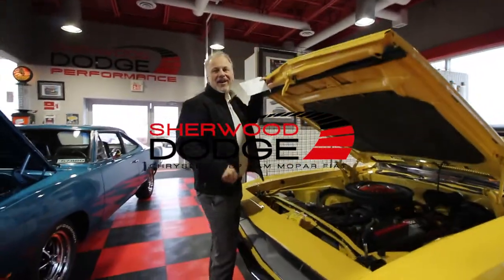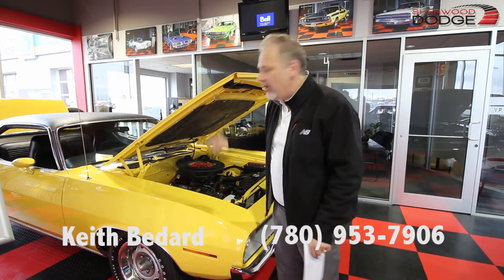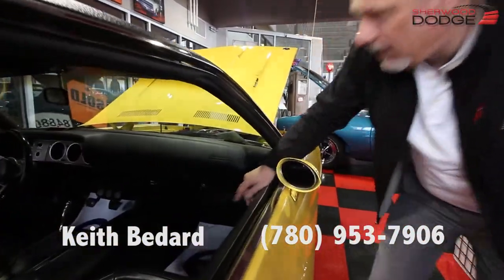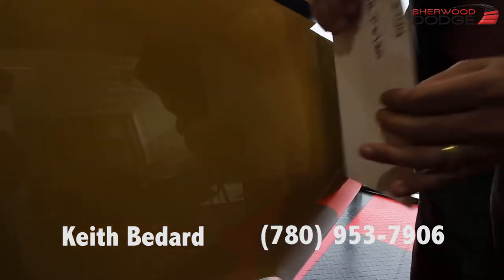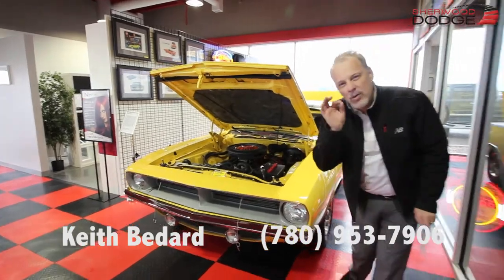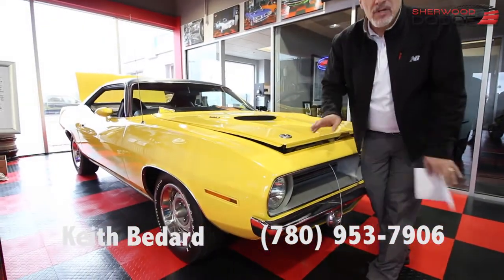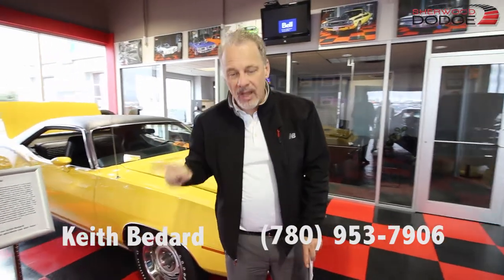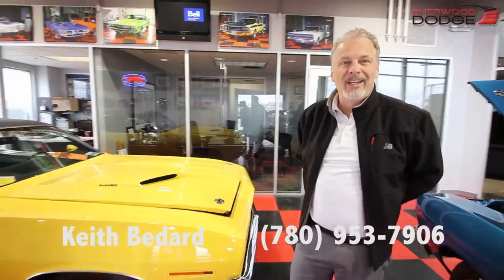1970 Cuda | Rotisserie Restored | Edmonton, AB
Stock# P3744

This beautiful rotisserie restored 1970 Cuda is totally matching numbers with it's 340 four barrel and pistol grip 4-speed shifter. It took nearly 6 figures to complete this car: was taken apart piece by piece, restored and put back together with its beautiful original one colour code repaint. This car is stunning in every way! Includes a slightly modified exhaust system, with electric cutouts. Factory options include code E55 340 four barrel D21' heavy duty four speed transmission, BS23 ' FY1' A04 Radio' A36' 3.55:1 axle ratio, B51 Power assist brakes C16 counsel with buckets', G36' left-hand remote right-hand manual outside mirror' j54' Sport hood and many many more options - a serious car for a serious collector! You must come see it in person; it will take your breath away!

Sherwood Dodge
230 Provincial Avenue
Sherwood Park, AB
T8H 0E1
Canada